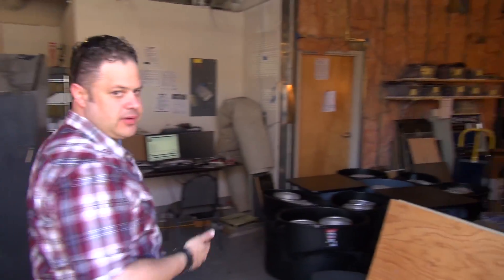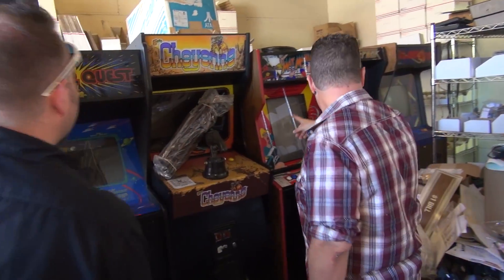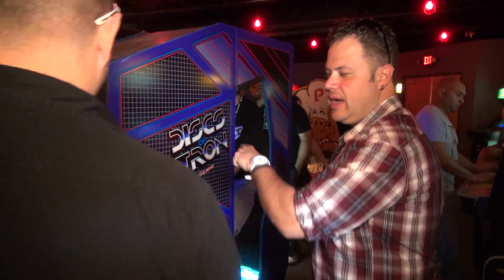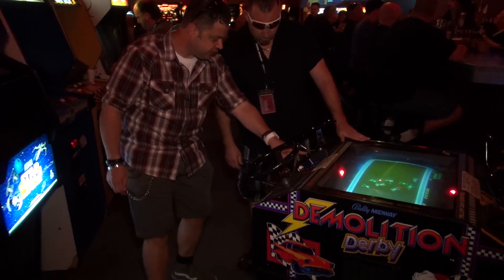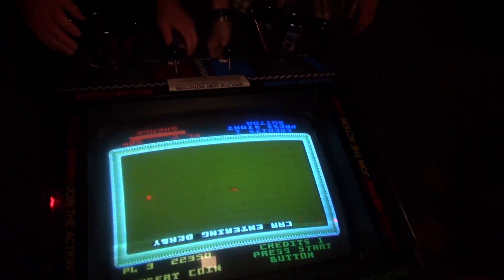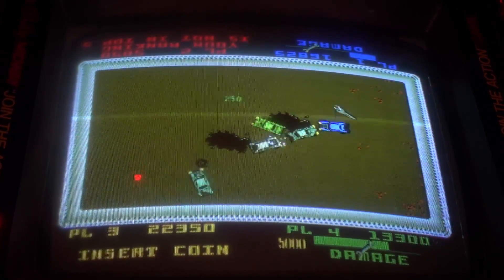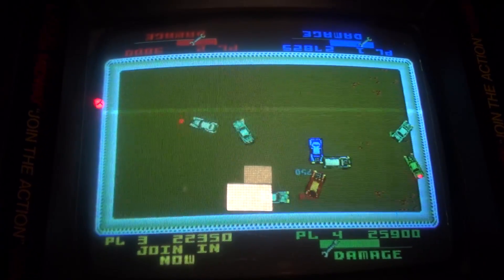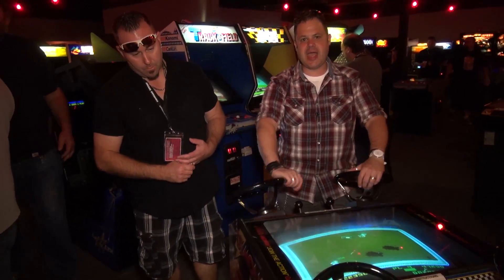Bally Midway Demolition Derby Arcade Game - 1984 - Four Player - Gameplay Review - Grinkfest 2015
John and Shawn from the Arcade Outsiders play some Bally Midway Demolition Derby Arcade at Grinkfest 2015. Pretty cool MCR game from 1984 that is a four player cocktail. Crash your cars into your opponent to disable them and win! NEATO!

My Band, The Kill Screens: